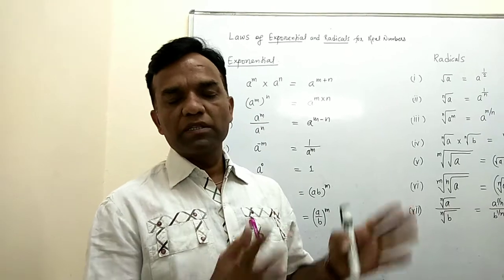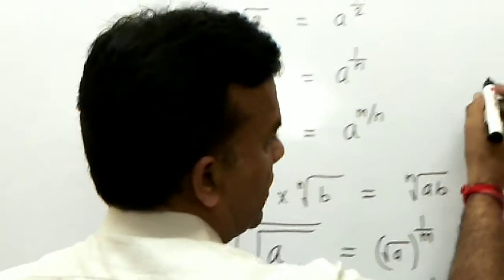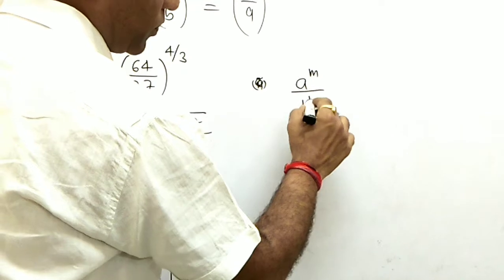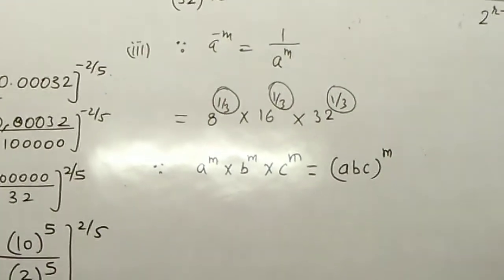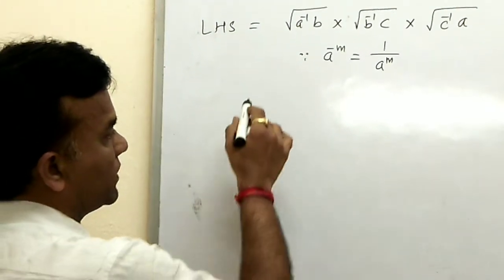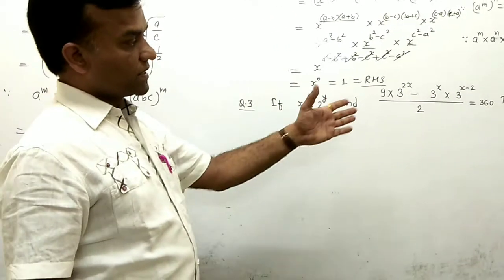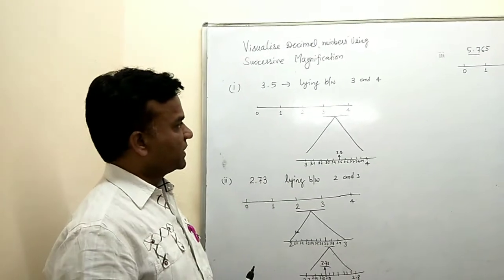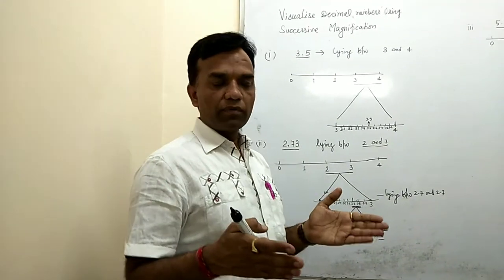Number System Part - 04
Laws of Exponential and Radicals,  Visualize Decimal no. Using Magnification